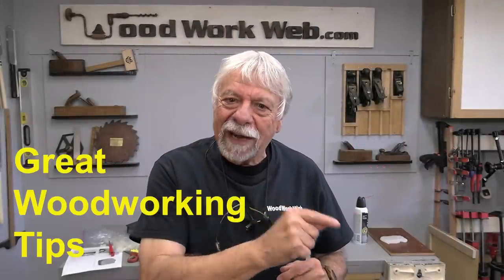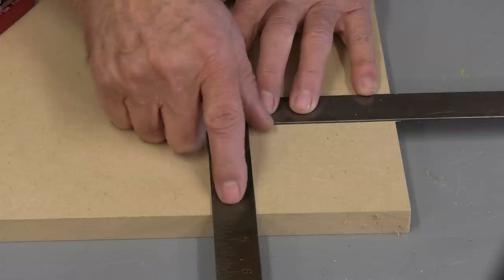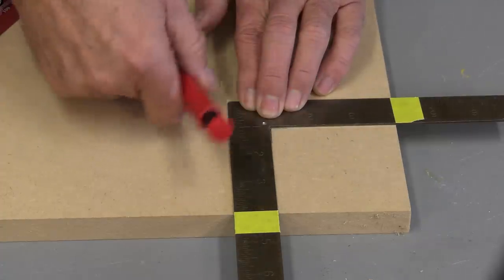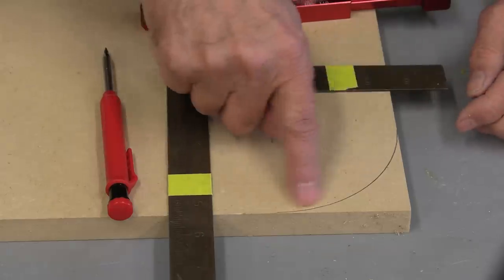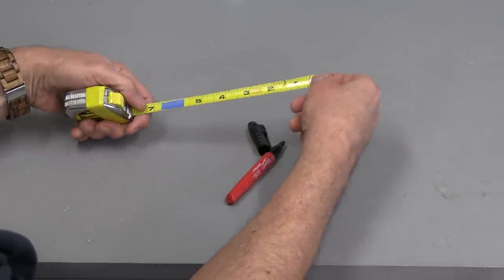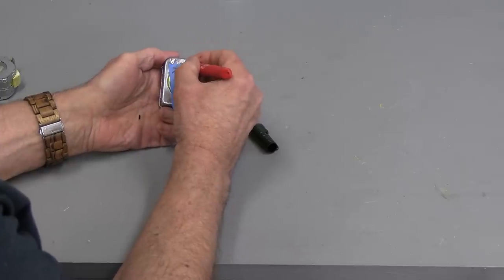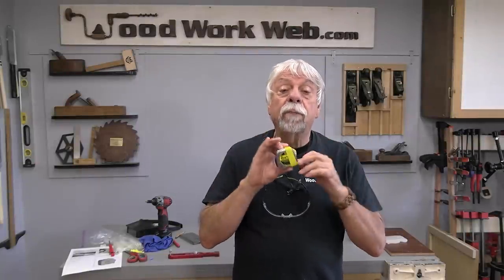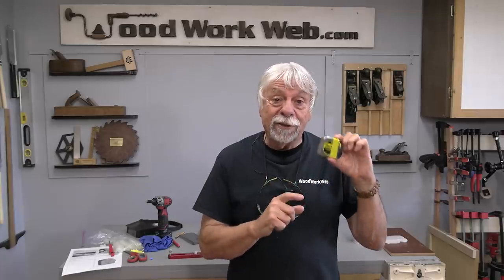5 Cool Woodworking Tips You'll Want To Know!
Woodworking is filled with tips, tricks, and new ideas and nobody can remember all of them, but what we can do is help train our brain to work out new ways of doing old and repetitive tasks and making them more accurate and easier as we go, like rounding corners on table tops by using a compass, and how do your find the pivot point? and what about drilling into end grain dowels, a quick easy shop made clamping jig; tape measure use, probably the most used tool in the workshop, how can we improve on them, well-masking tape is the answer!! and ever tried to make your own thumb screws or thumb bolts, for quick and easy use, now with hot melt glue, you can easily make some DIY versions that work exceedingly well for use on woodworking jigs and clamping devices. In this video, I give you some great clamping tips and drill press tips!